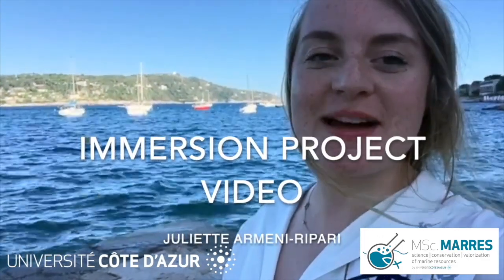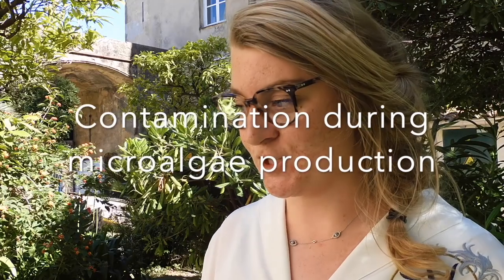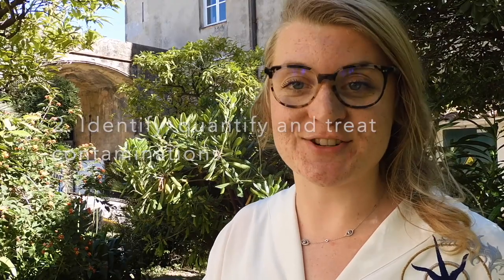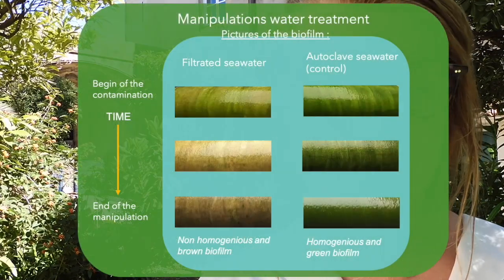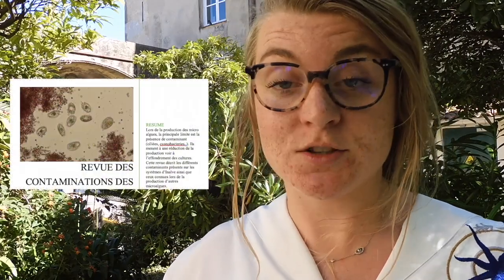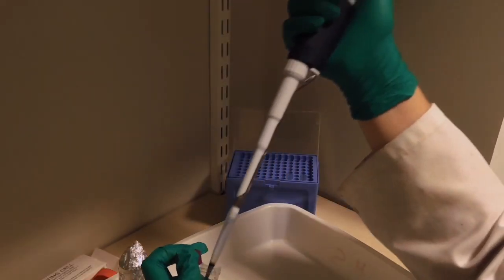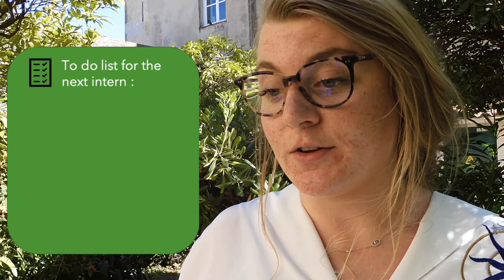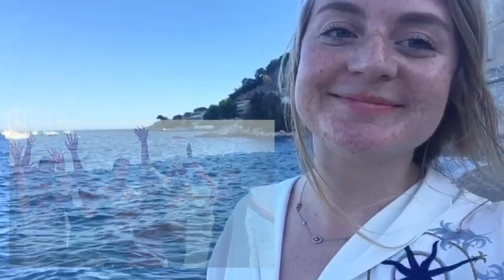Immersion project video, Contamination during microalgae production.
Hello everybody !
This is my video to present you my immersion project about contamination during microalgae production in the french start up Inalve.

MSc. MARRES- Science, Conservation & Valorization of Marine Resources
Université Côte d'Azur

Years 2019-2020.